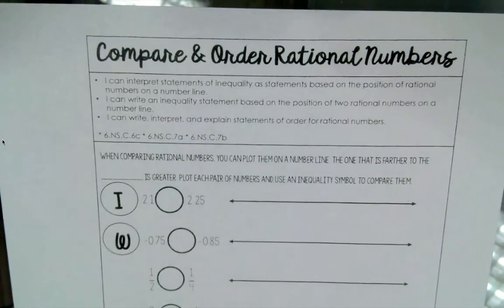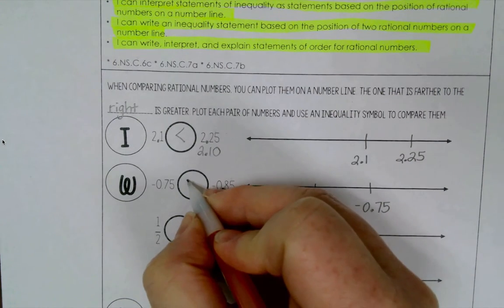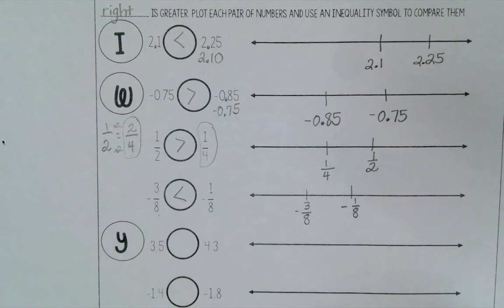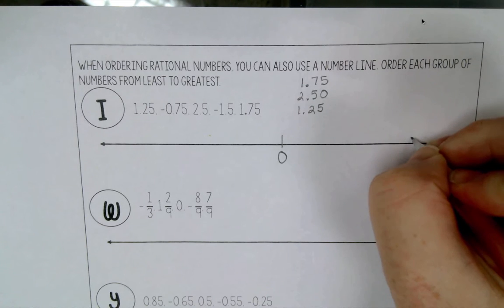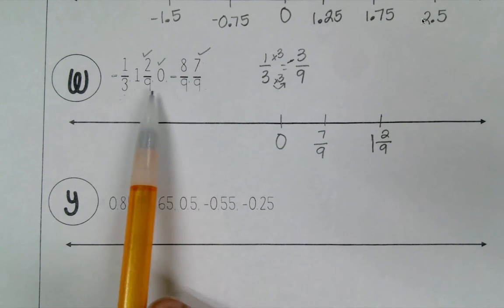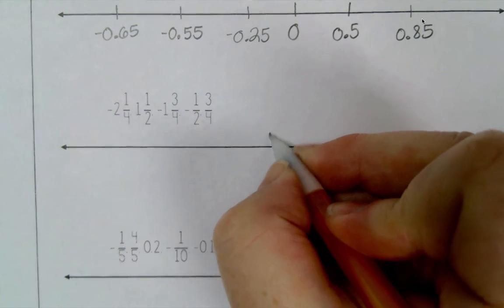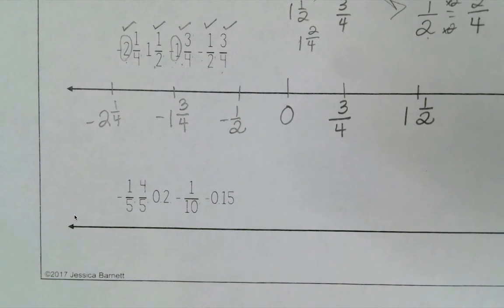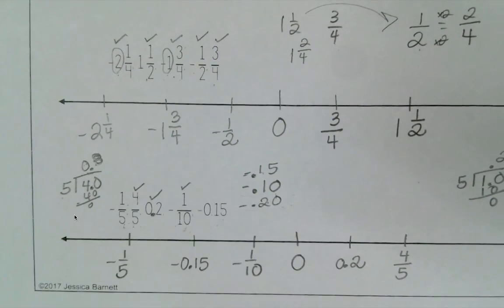Compare & Order Rational Numbers Notes